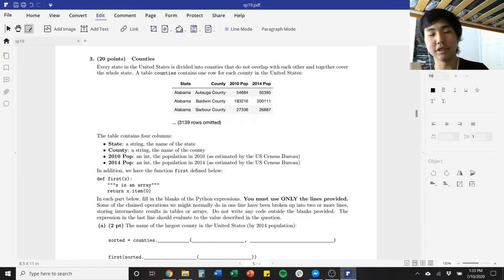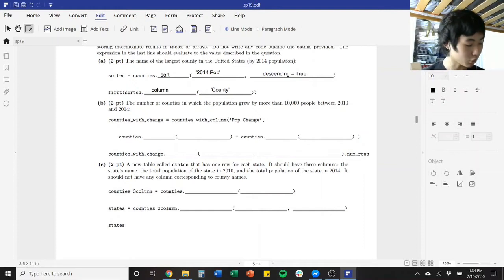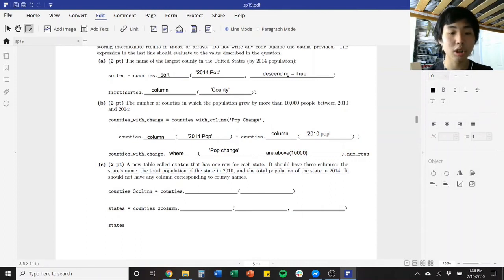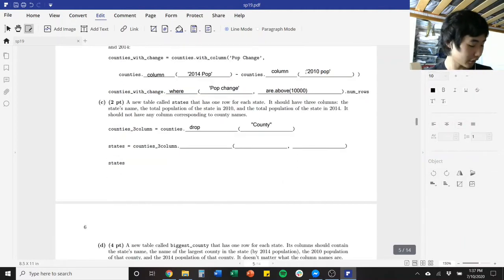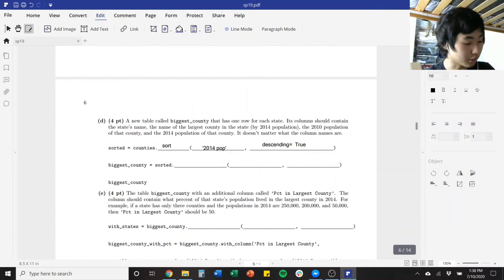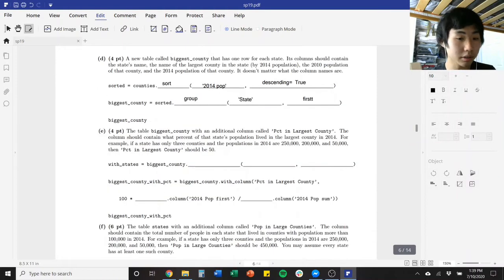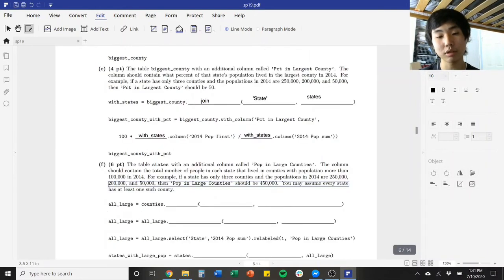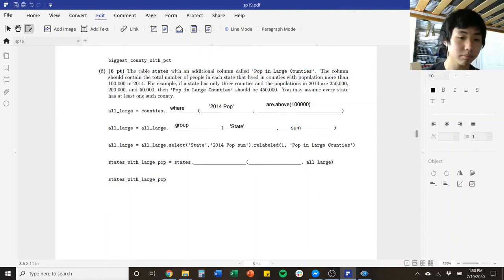Data 8 Spring 2019 Midterm Question 3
I made a mistake in saying that 3f had many correct answers - it was actually 3e.